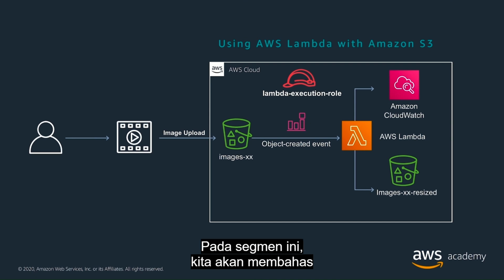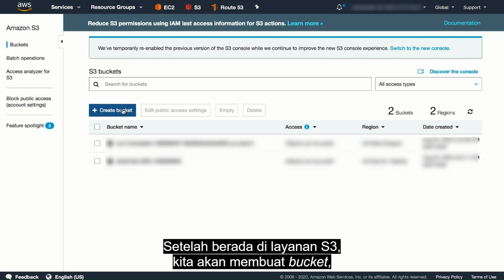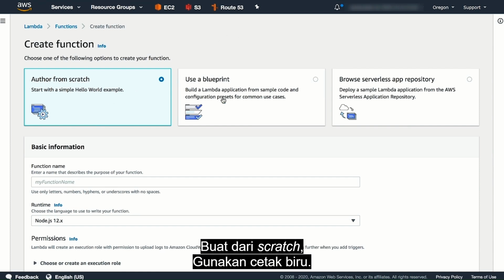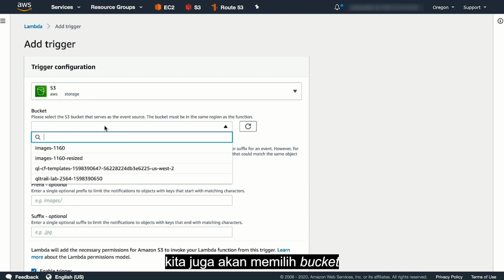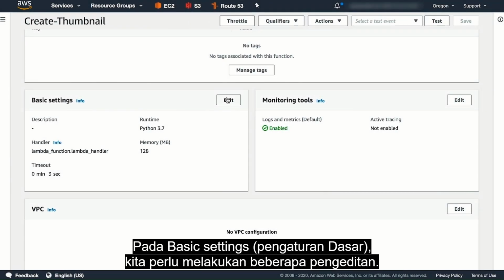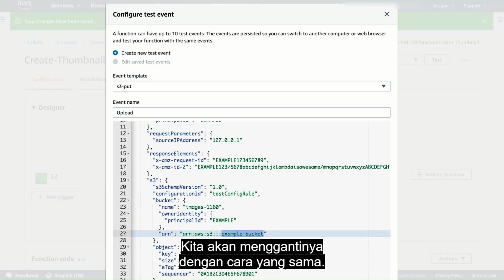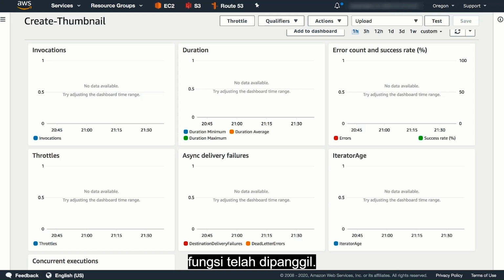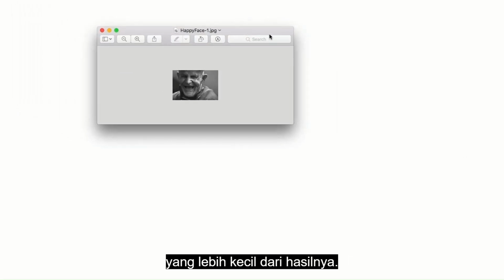Demo Using AWS Lambda with Amazon S3